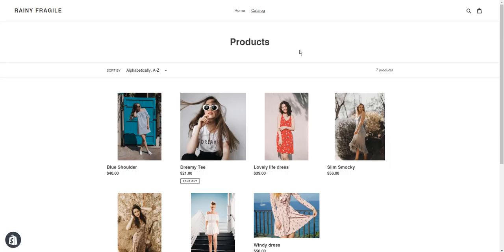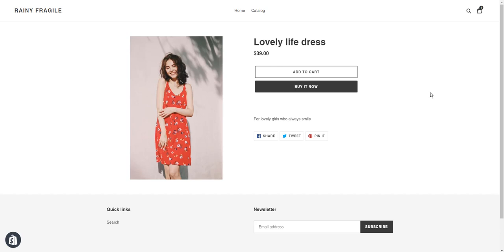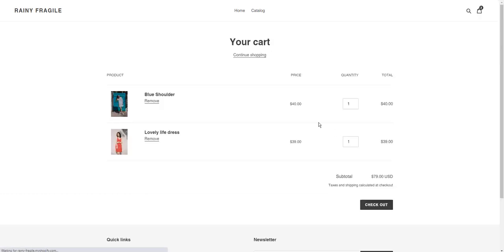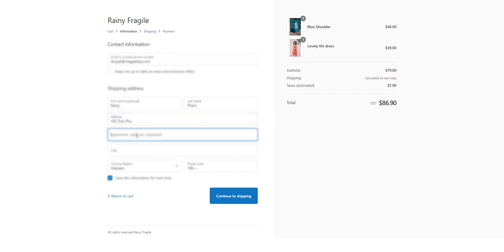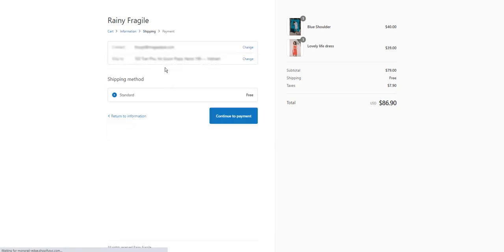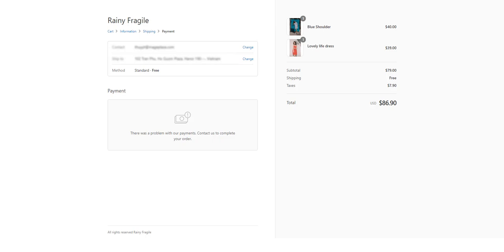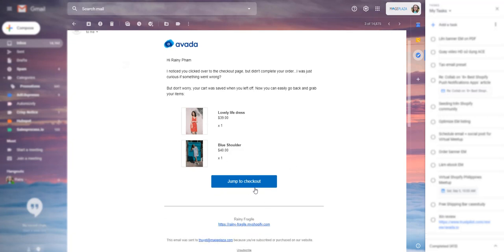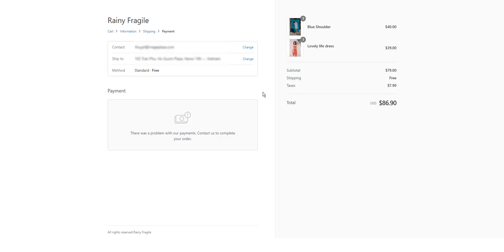How does Abandoned Cart Emails work in action?